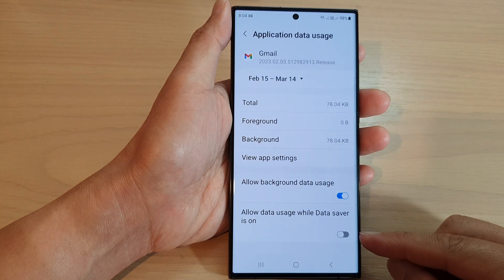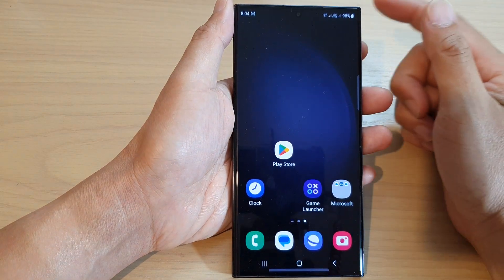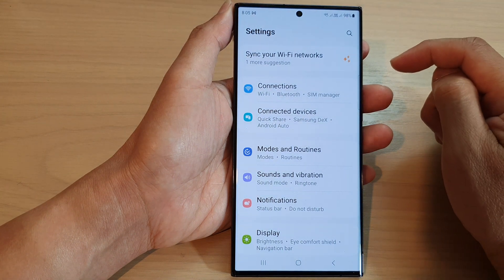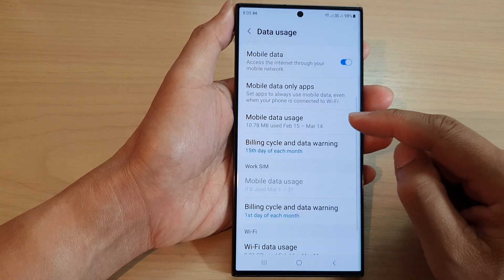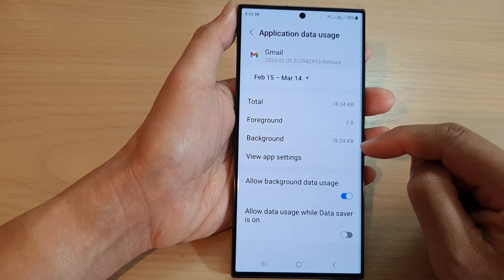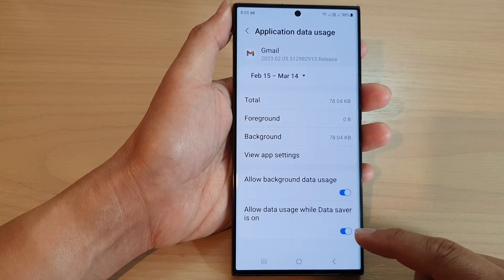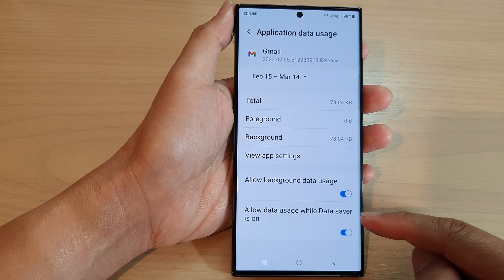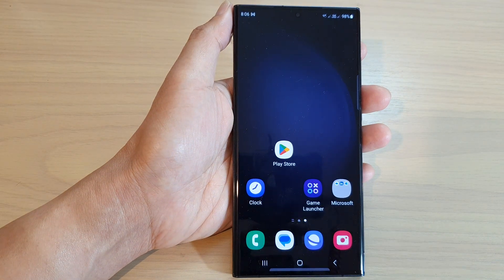Galaxy S23's: How to Enable/Disable Allow Data Usage While Data Saver Is On For An App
Learn how you can enable or disable allow data usage while data saver is on for an app on the Samsung Galaxy S23.